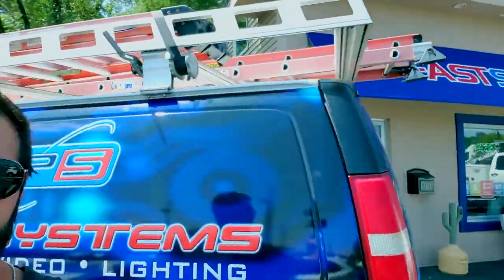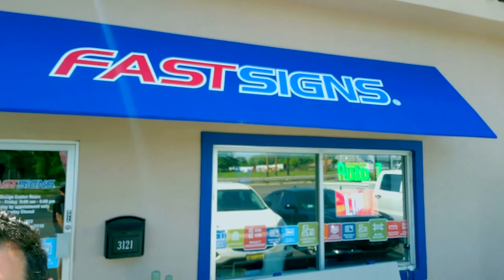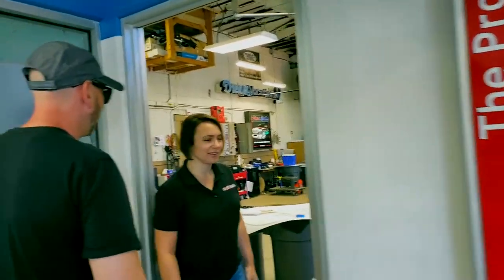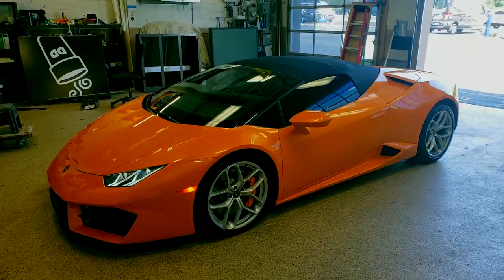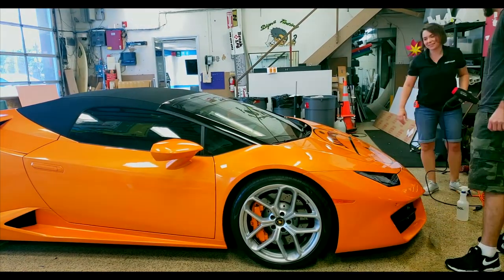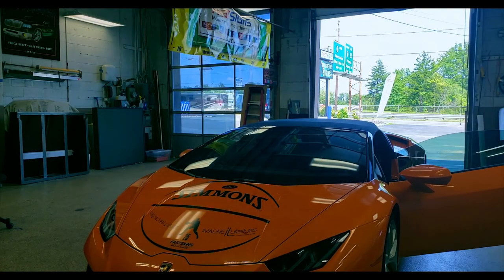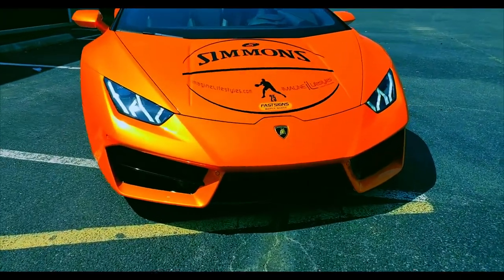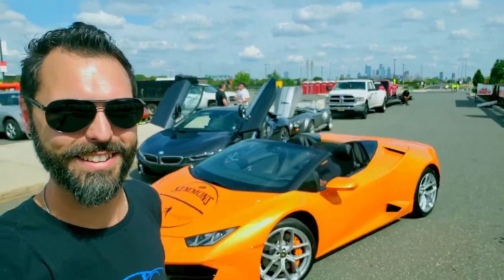Fantasy Fest Philadelphia 2018 & Ben Simmons Lamborghini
When we found out that we were going to be at Fantasy Fest with the legendary Ben Simmons we couldn't resist coming up with a cool surprise for him

My Equipment:
Rode Video Micro Microphone
Joby Gorillapod Hybrid
Andex Camcorder
Galaxy S9+